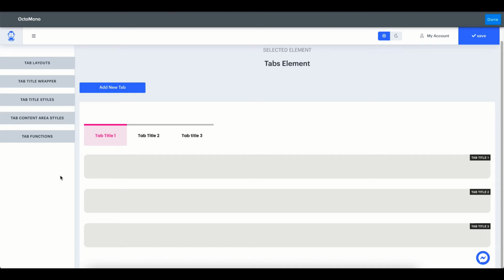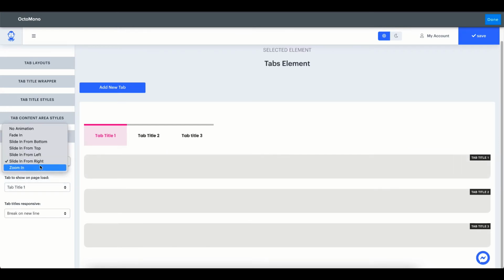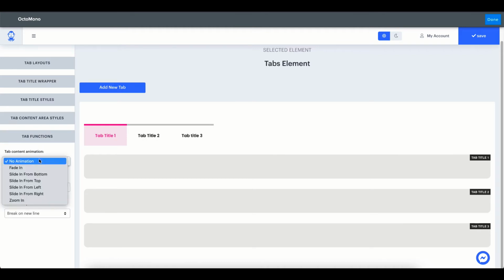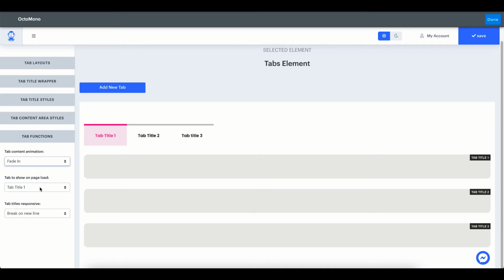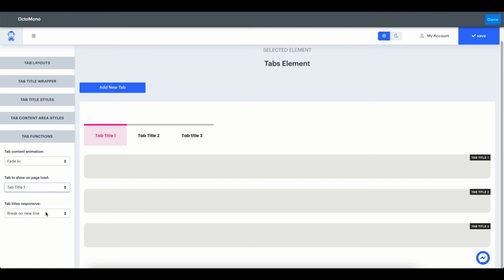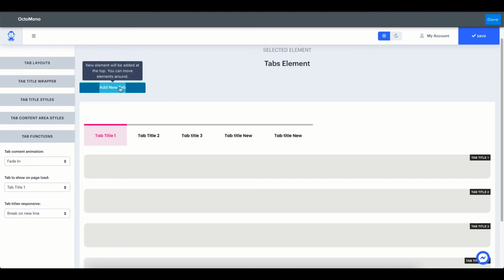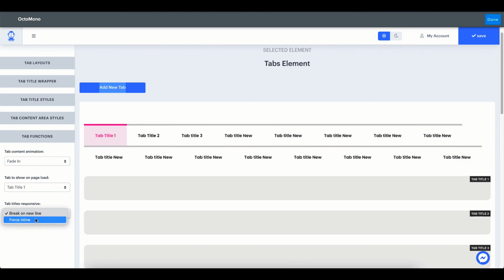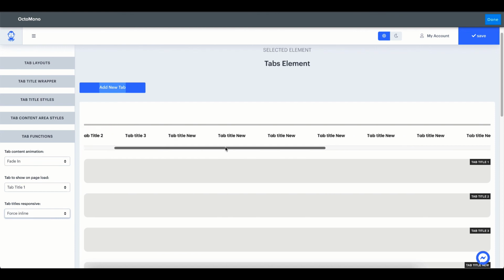Weebly tabs - title layout - tutorial 4 - OctoMono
Learn how to use the OctoMono Tabs for Weebly.
In this tutorial we will look at the tab functions included in the element.